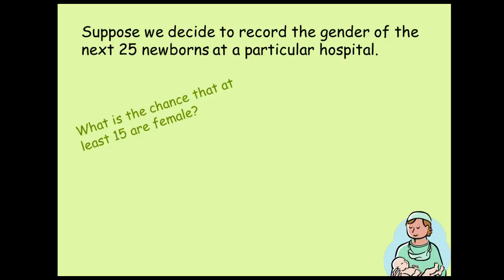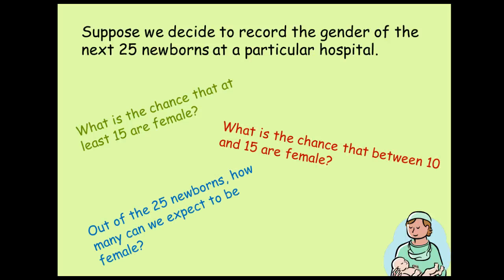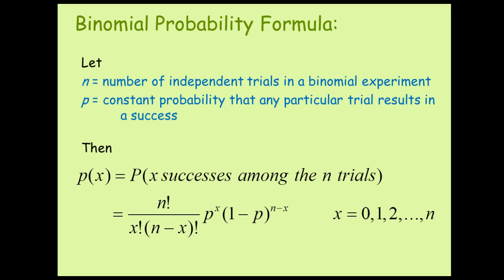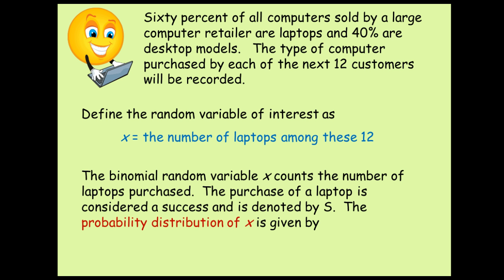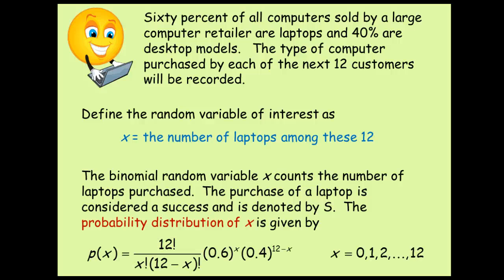243 Section 6.7 Geometric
243 Section 6.7 Geometric